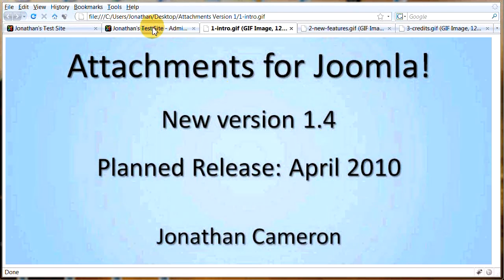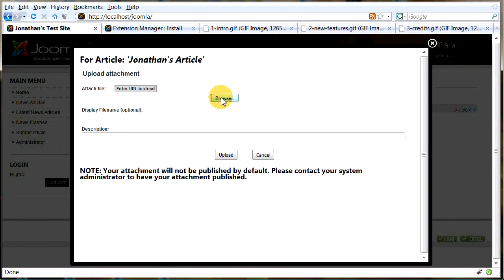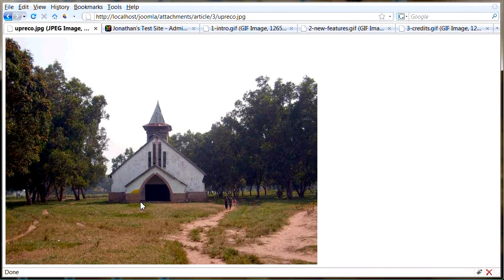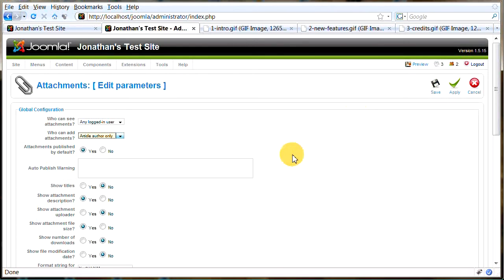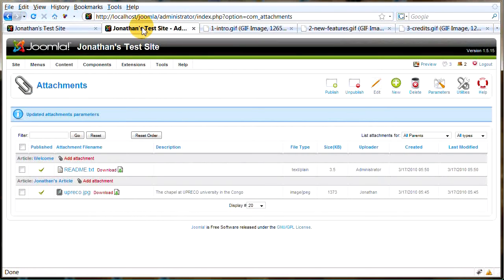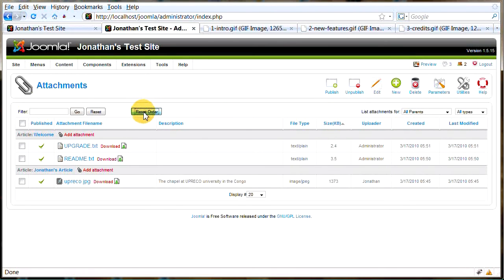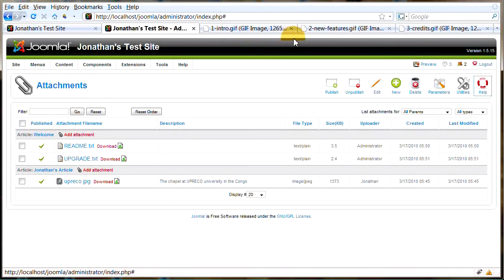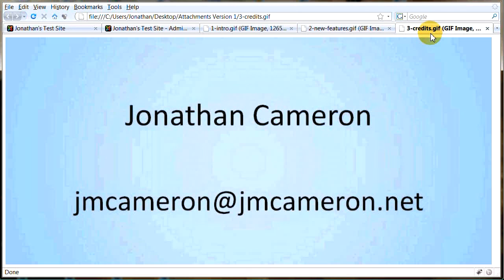Attachments Verson 2.0 for Joomla!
Describes upcoming release version 2.0 of Attachments for Joomla!   The video refers to it as release 1.4, but it is the same release.  Includes descriptions and demonstrations of basic functionality as well as outlining new features and improvements in version 2.0.    This extension works with verson 1.5 of Joomla!    By Jonathan Cameron.